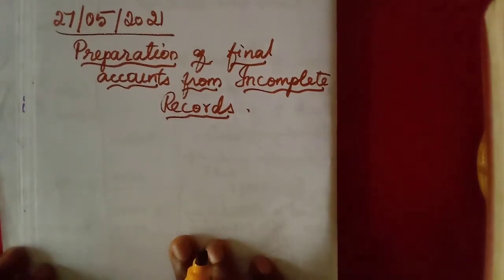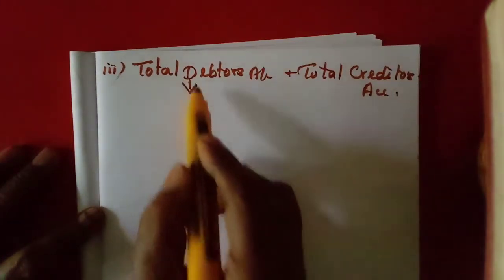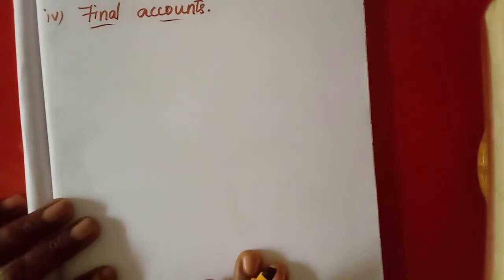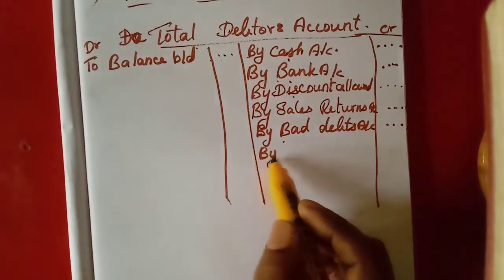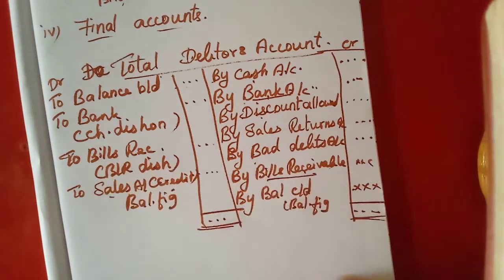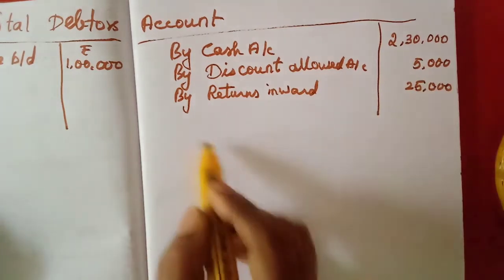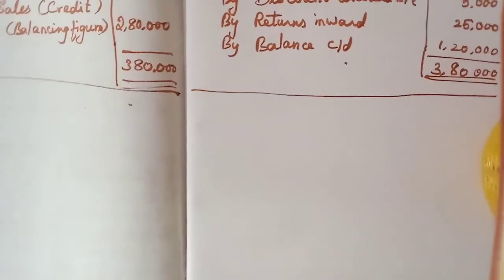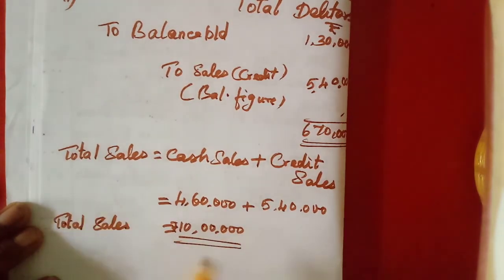Grade XII - Accountancy || Incomplete Records - Problems 10&11 || Online Class